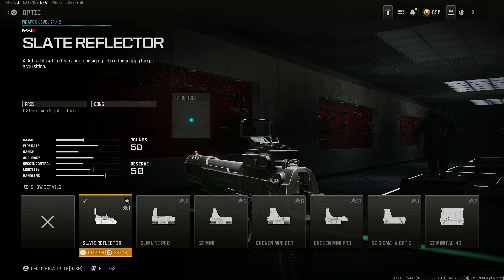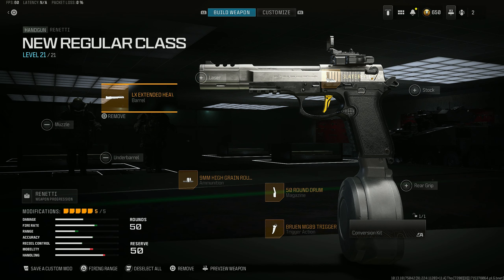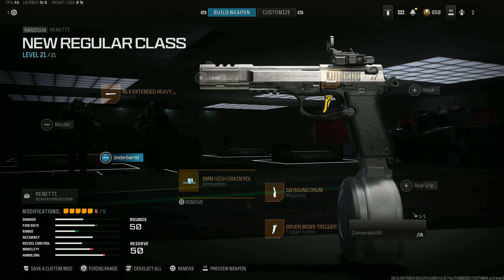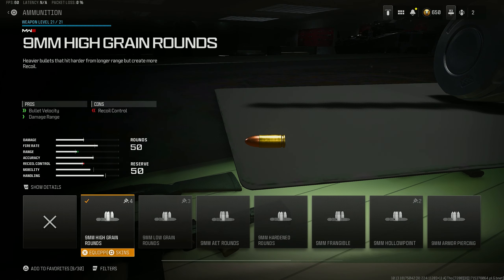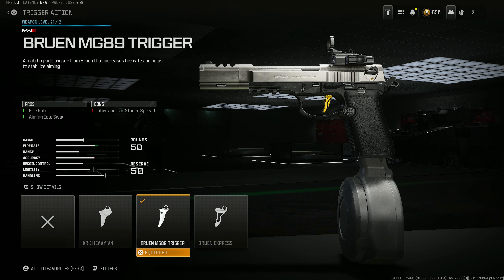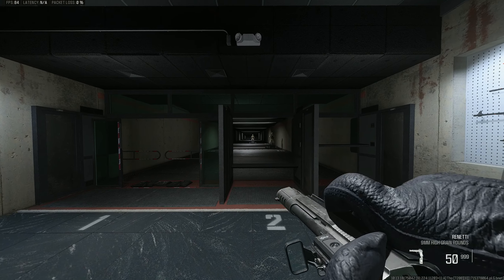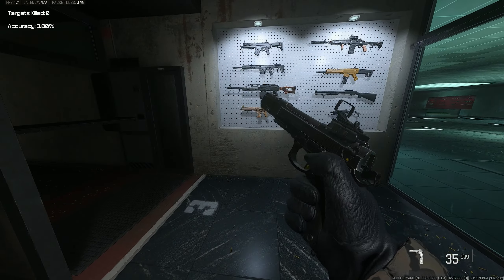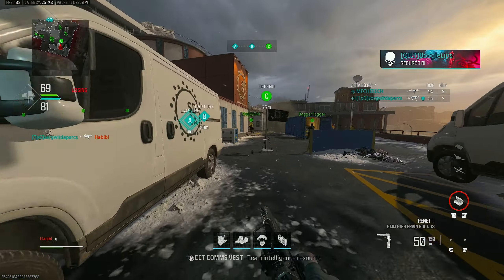*MUST USE* NEW 2 SHOT RENETTI Class is TAKING OVER MW3! (Best "RENETTI" Class Setup)